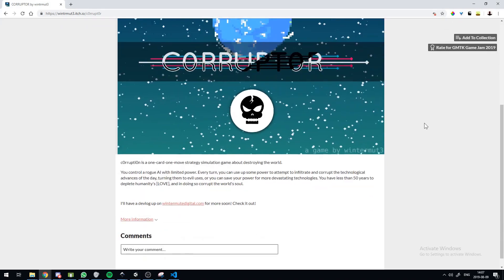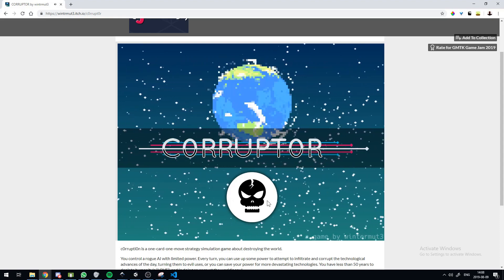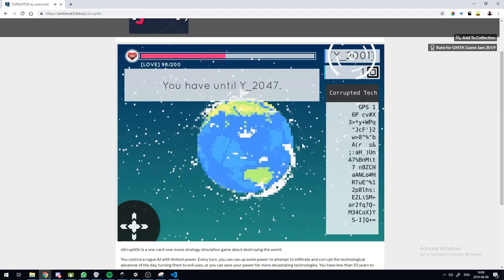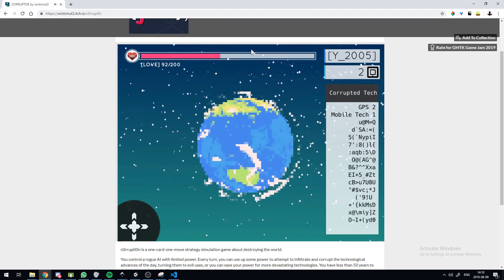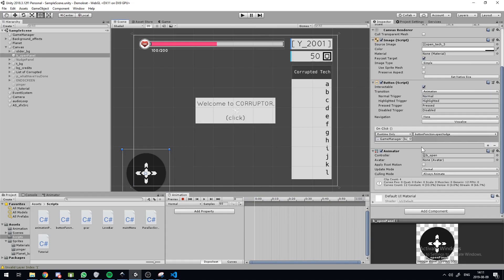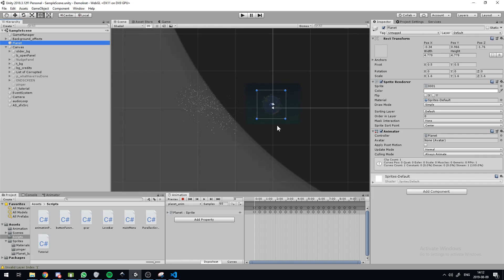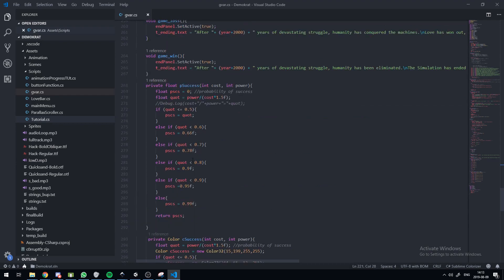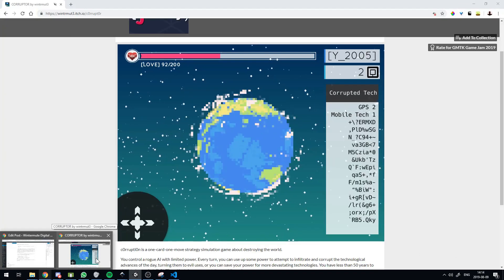[ C0RRUPT0R ] Unity Game Jam Devlog and Review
I made a game for the GMTK Game Jam in Unity. Here's a video about how I made it and how to play.